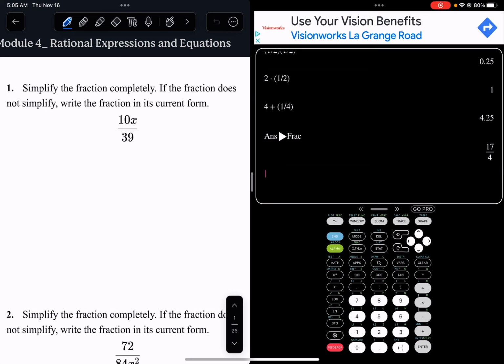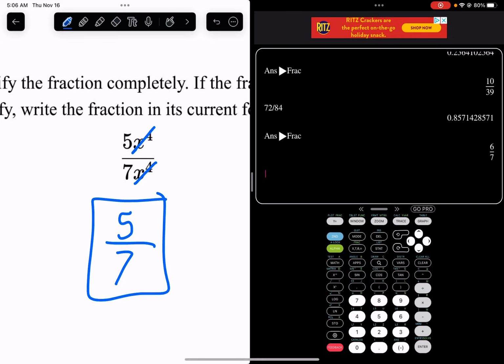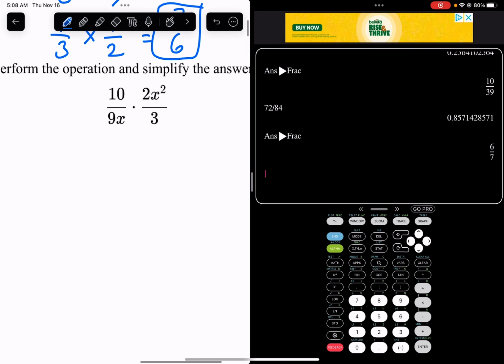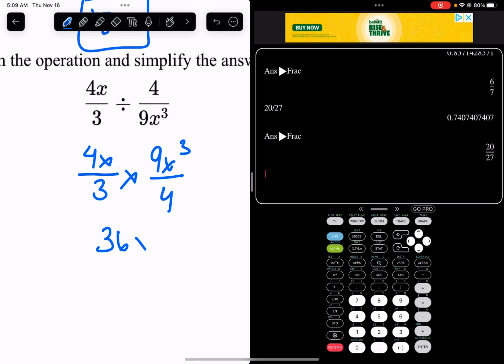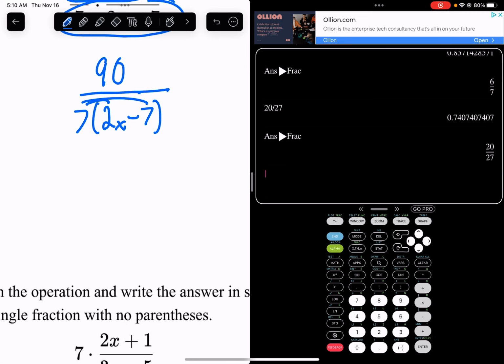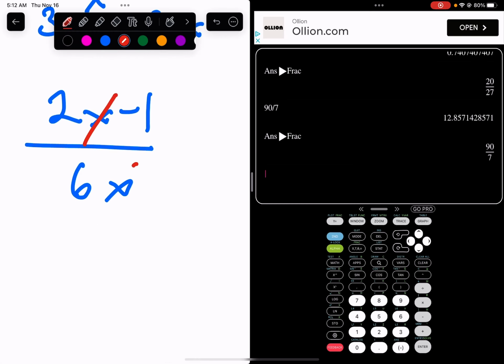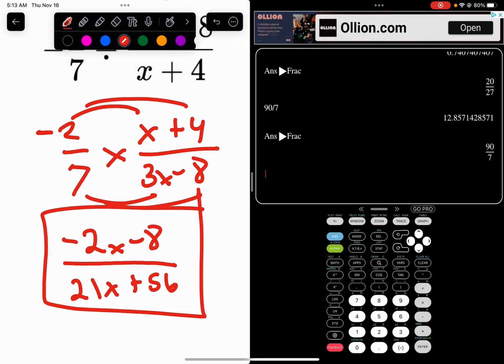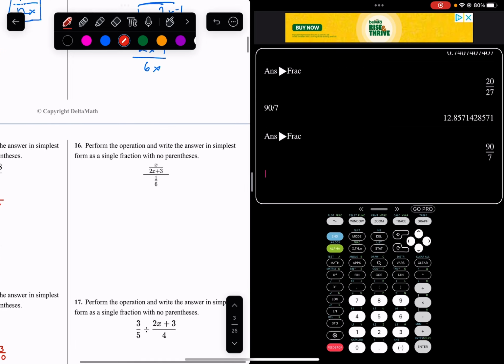Intro to Simplifying Radical Expressions